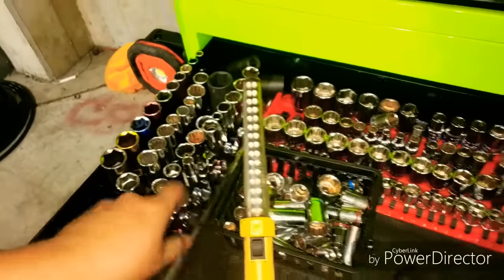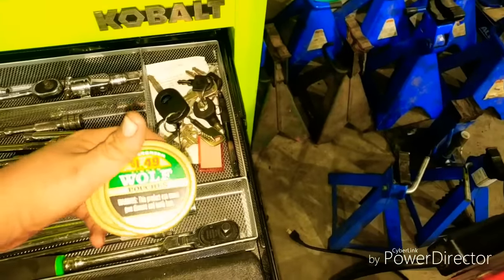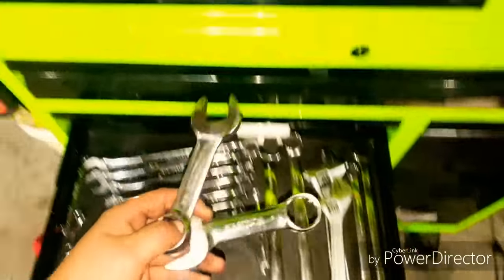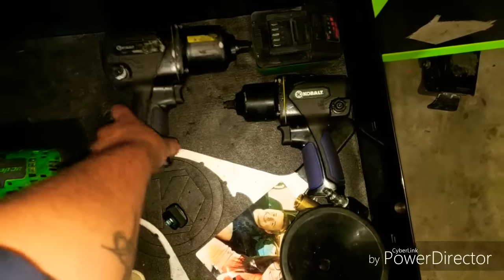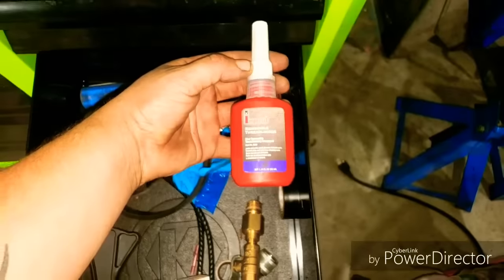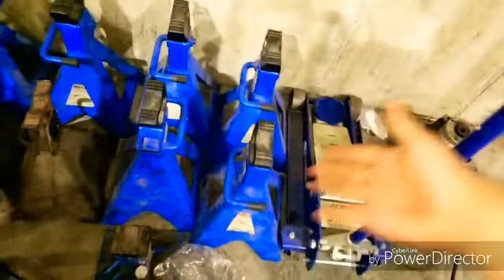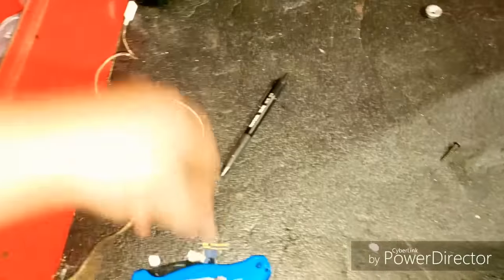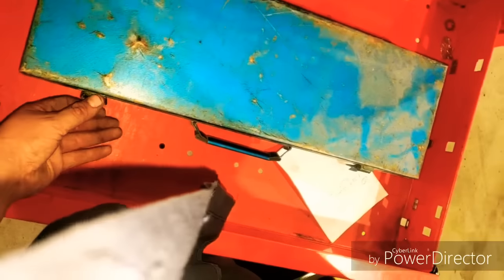Heavy duty mechanic toolbox tour #2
The finish up of my tool box tour as it stands now.
More to come with box and tool reviews!